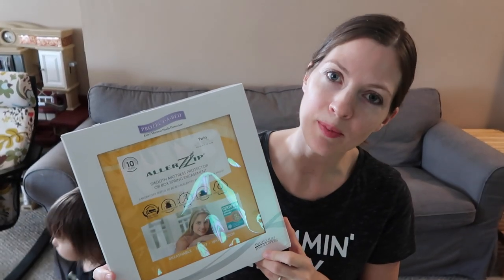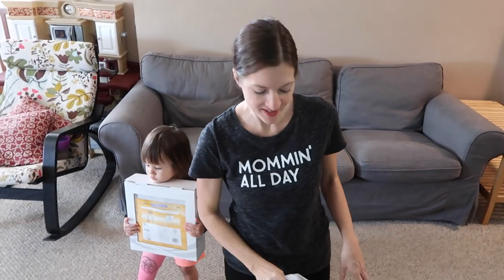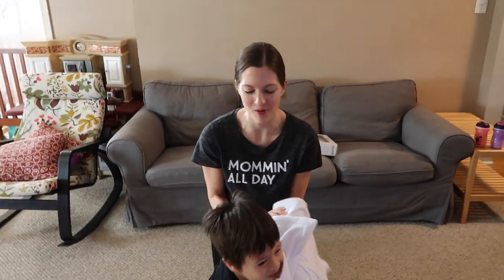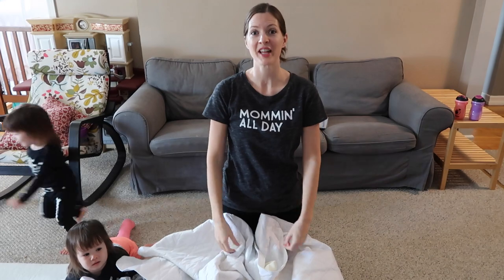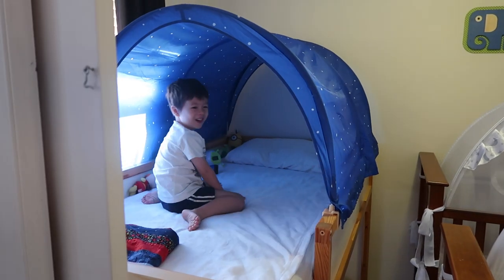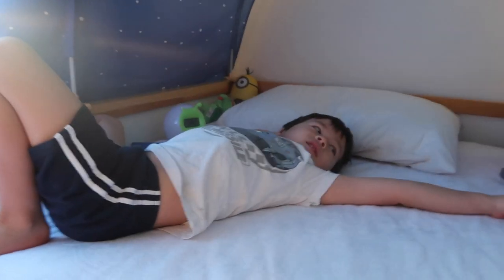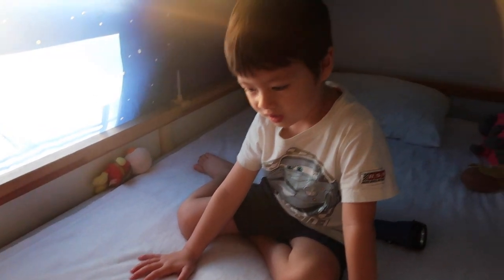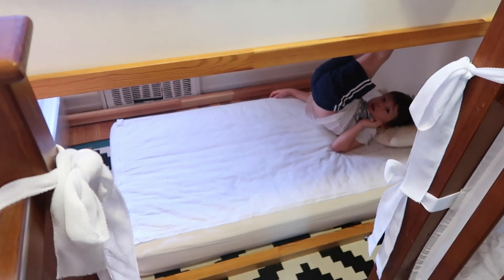Setting Up His First Bed (feat. best products for bunk beds)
We just got our 5 year old his first real bed - an Ikea Kura bunk bed - and searched high and low for the best products! Watch this cute video for my recommendations of the best mattress, mattress pad, and sheets for your bunk bed (mattress and sheets provided free in exchange for our video)!

PRODUCT LINKS:
• Ikea Kura Bunk Bed
• Ikea Kura Tent
• Zinus 6" Memory Foam Mattress
• AllerZip Protect-A-Bed
• OK To Wake Clock